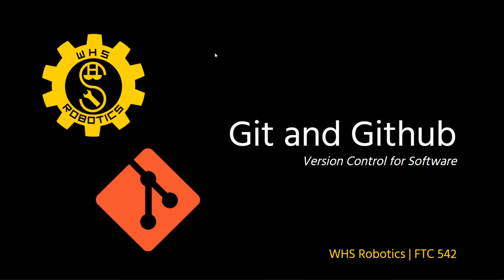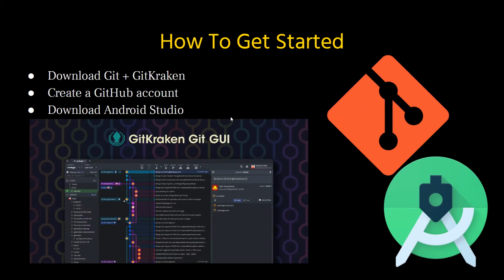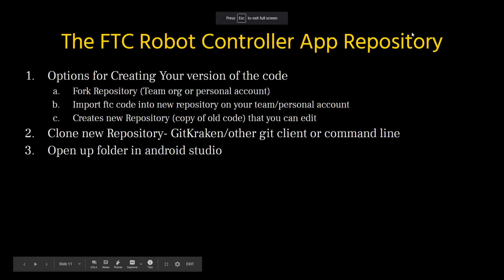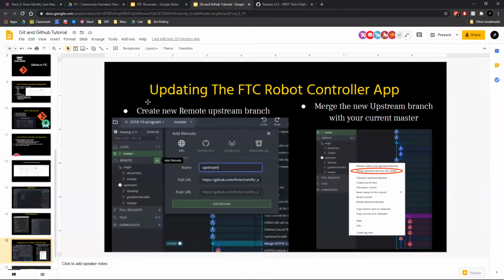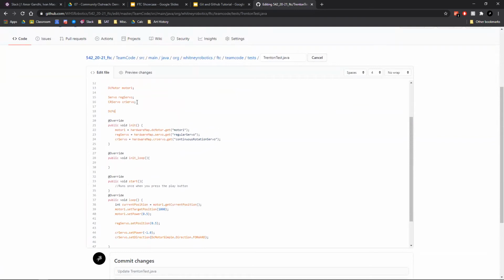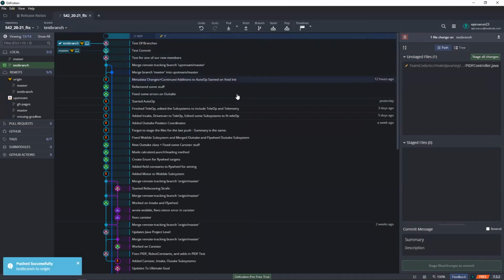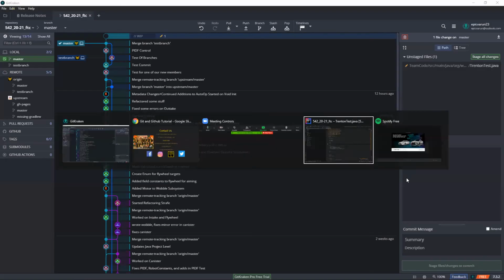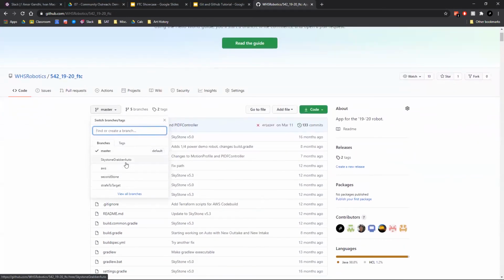GitHub and Version Control Software